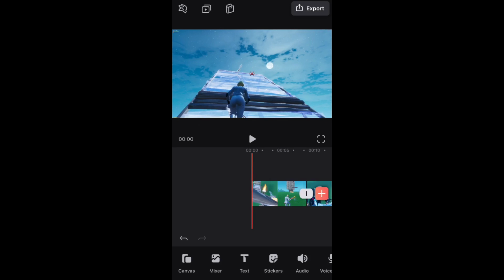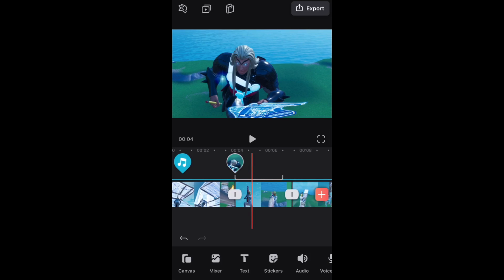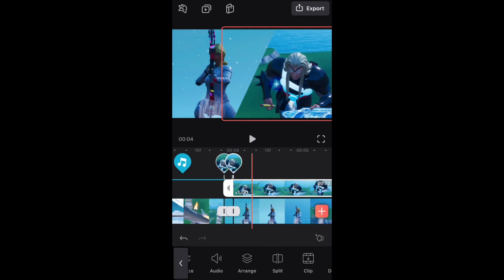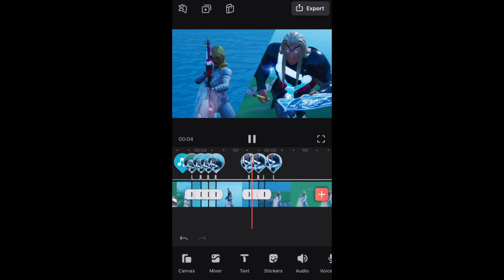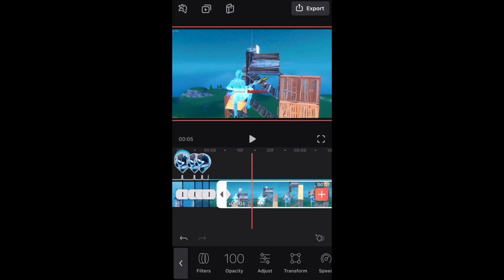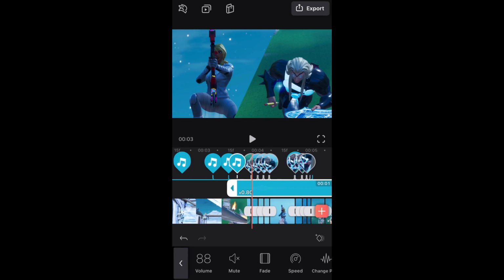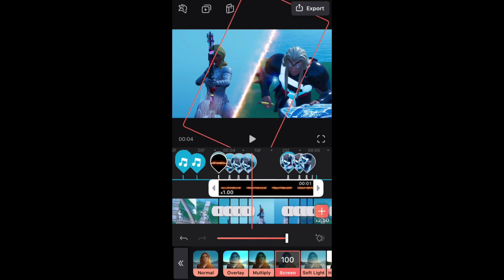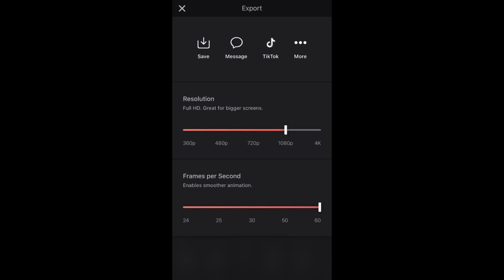How to Make Flea’s SPLIT SCREEN Effect on IPHONE! (Tutorial)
Only app you need for this is Videoleap (yes you need the full version)